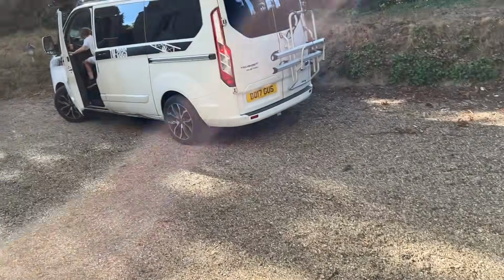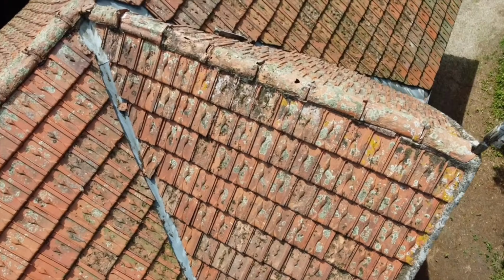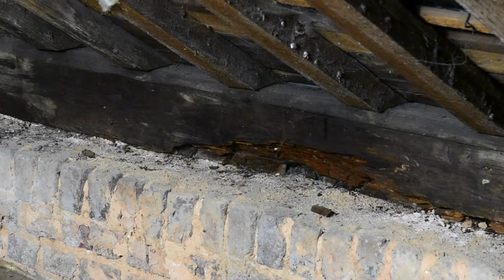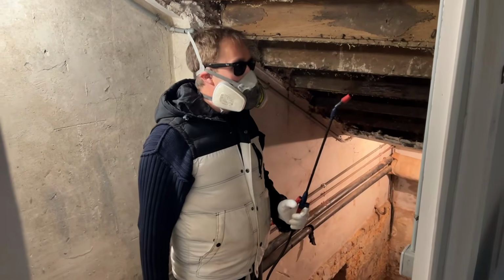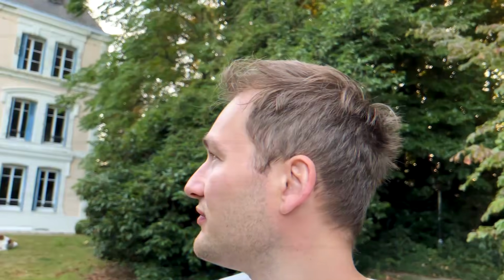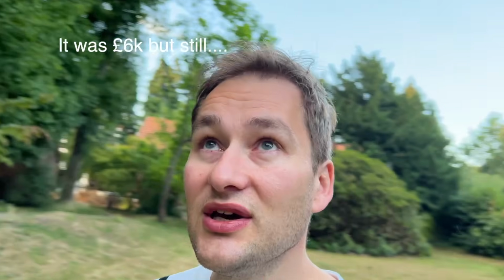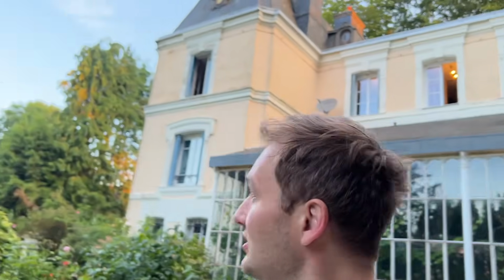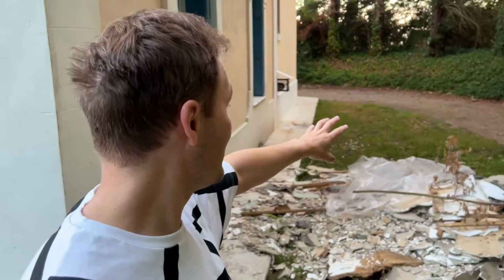A Mysterious parcel, Château roof issues, decorating rooms, visiting friends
Jolyon talks about a busy day at Château Trois Cloches, numerous deliveries, carpenter visits, friend visits, treating woodworm, planning for a roof project and decorating another room.